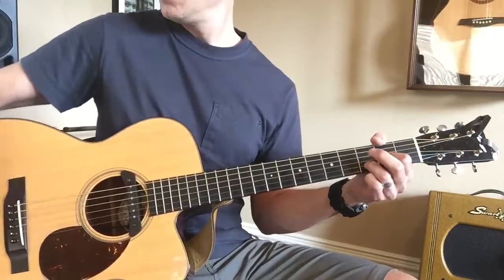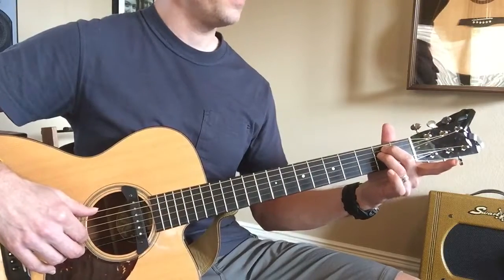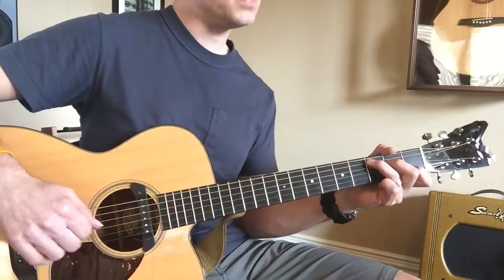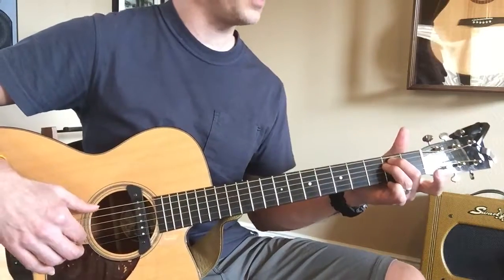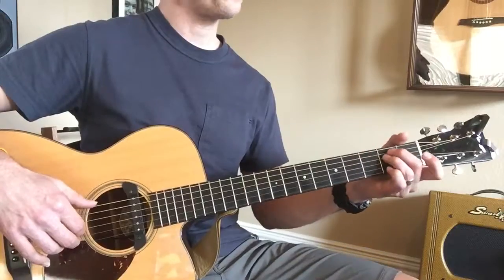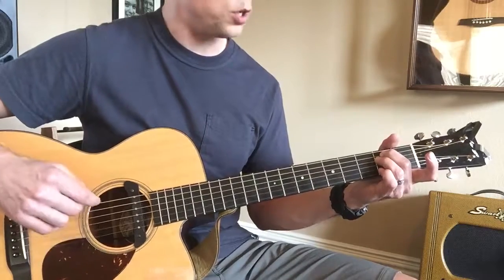Broken Vessels - (6/26)